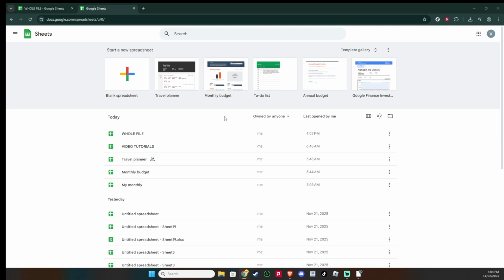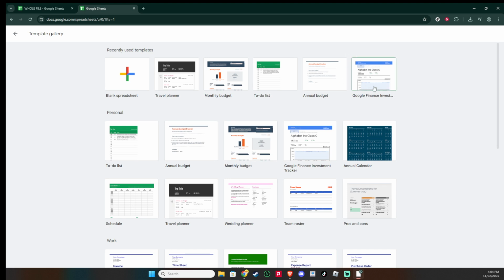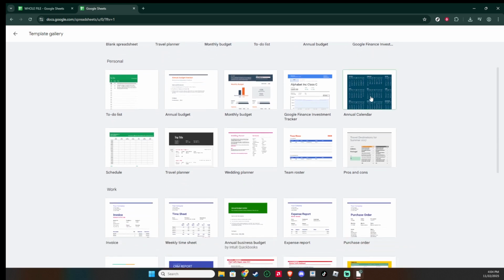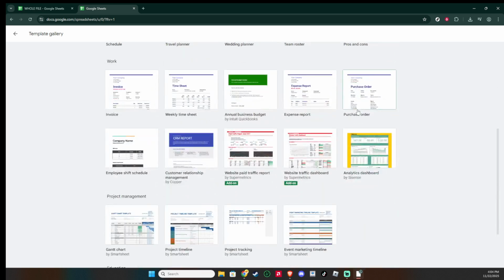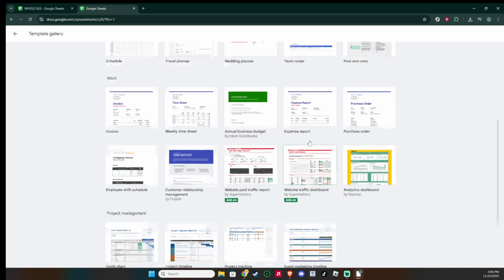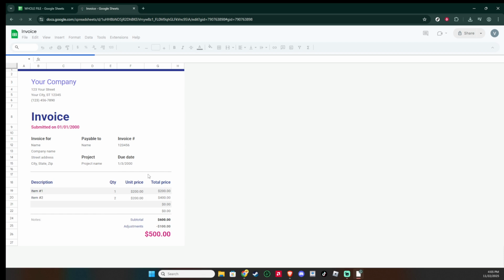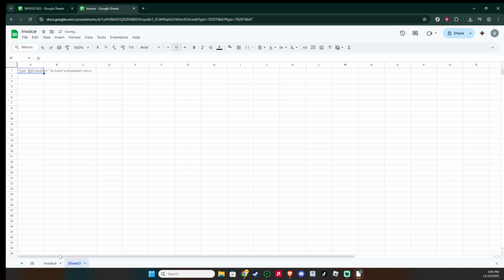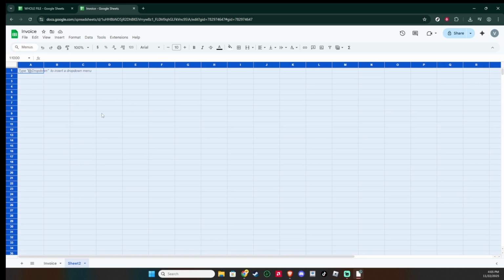How To Create A New Spreadsheet From The Google Sheets Template Gallery On Desktop [2026 Guide]